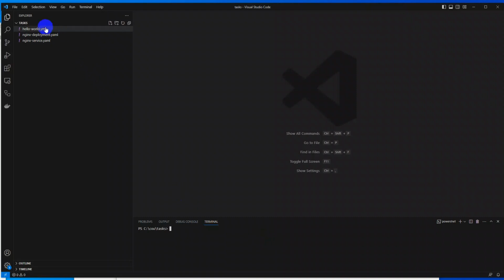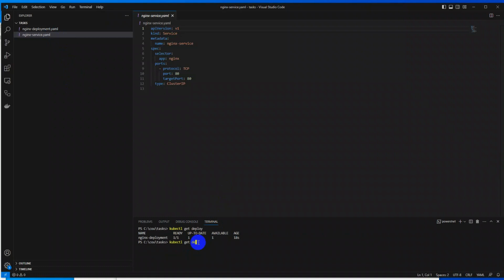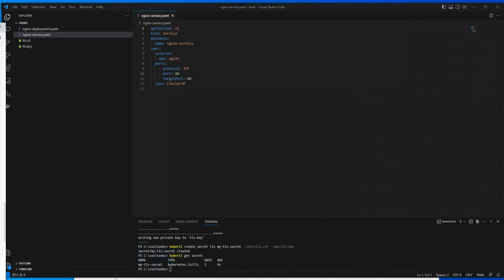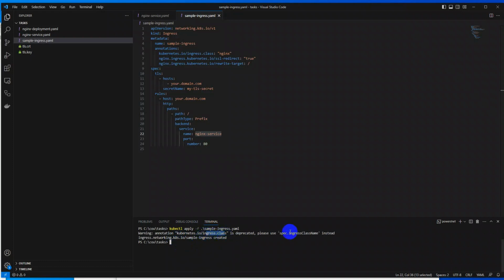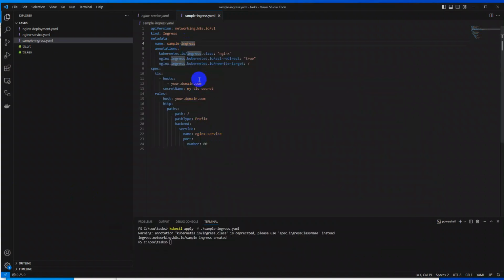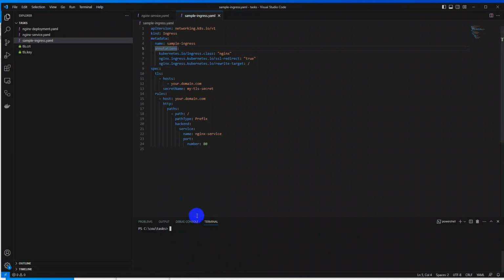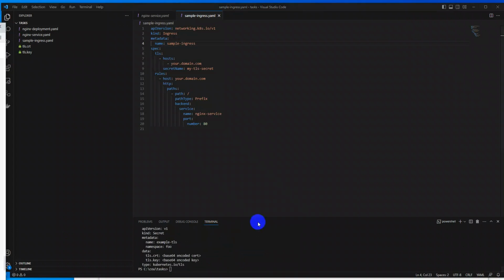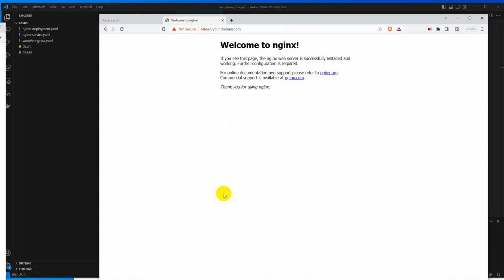https using nginx ingress on local kubernetes